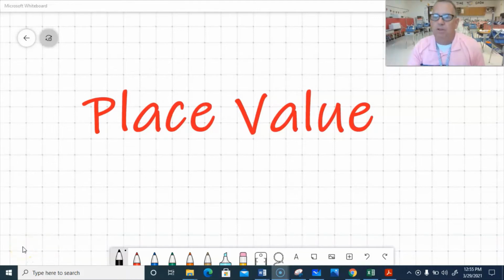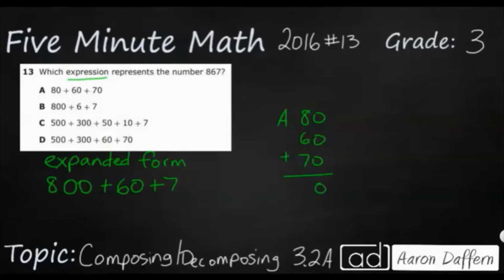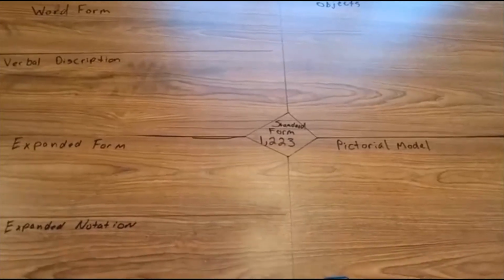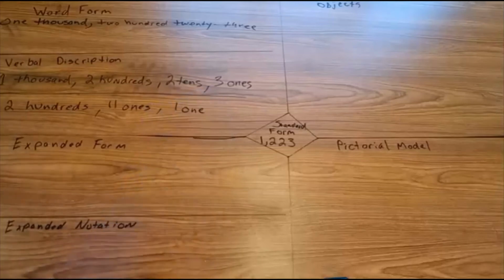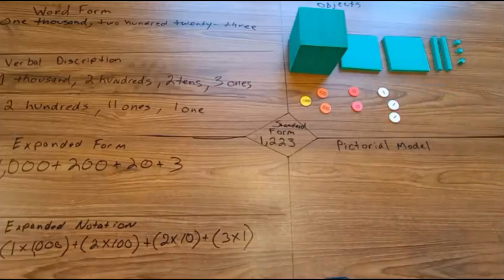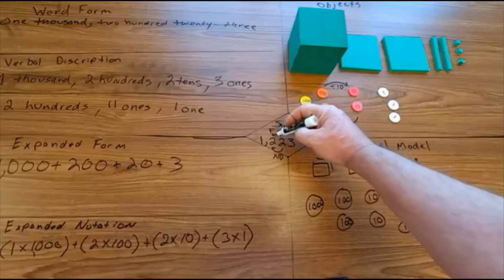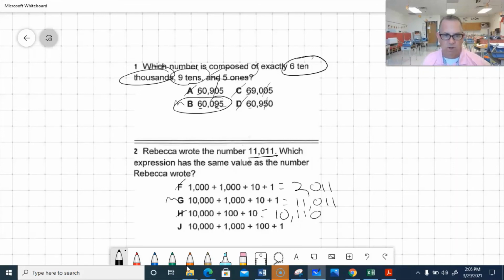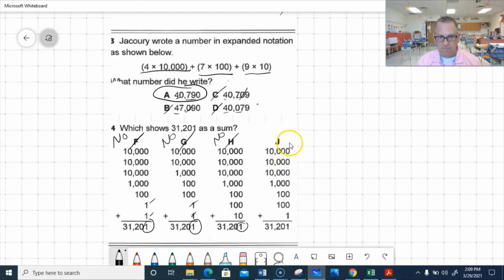TEKS: 3.2A Place Value Review Lesson